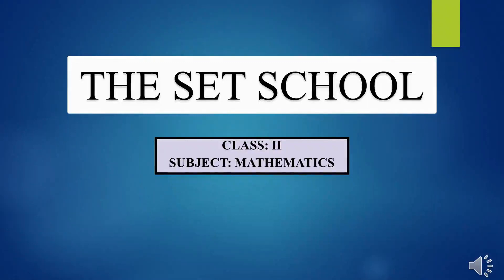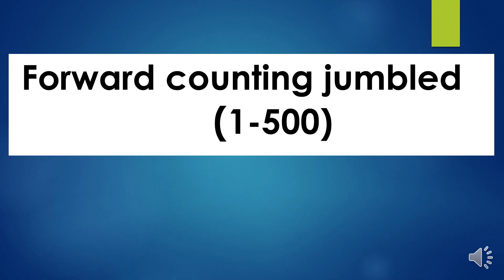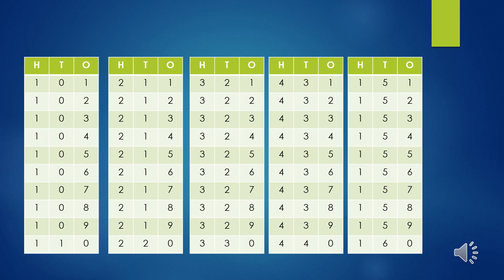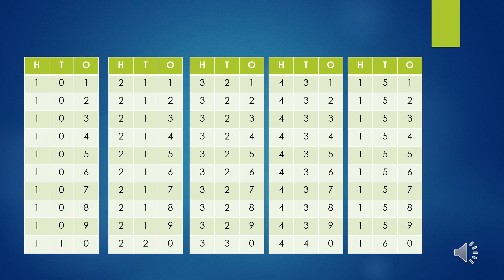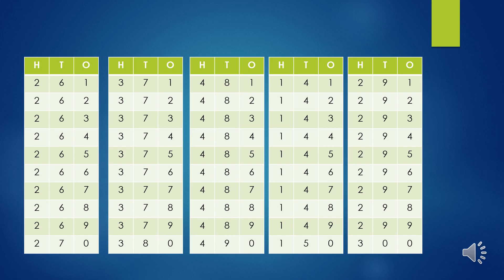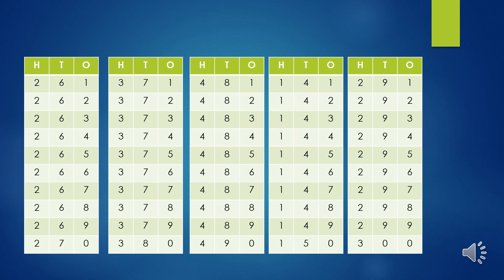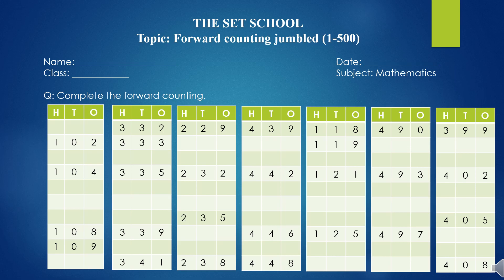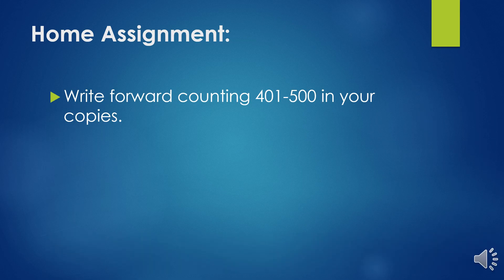Forward counting jumbled 1 500 compressed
Class II, Mathematics, Number in words 1-500 jumbled